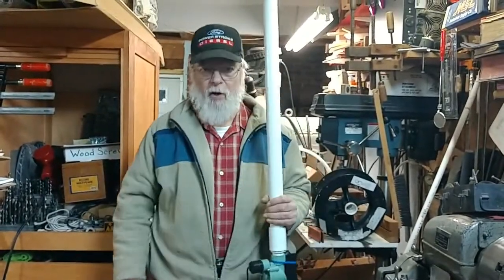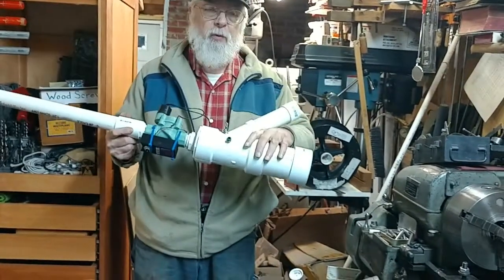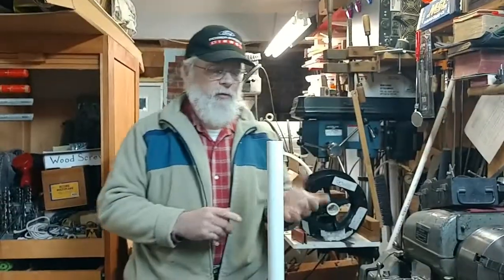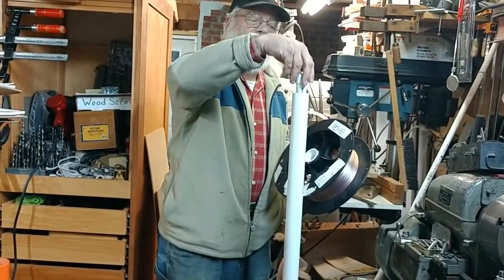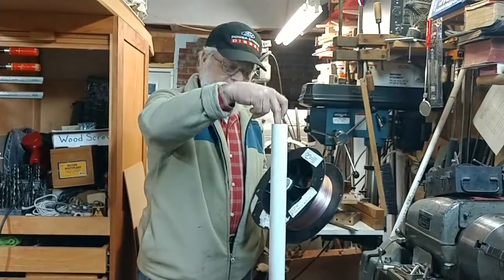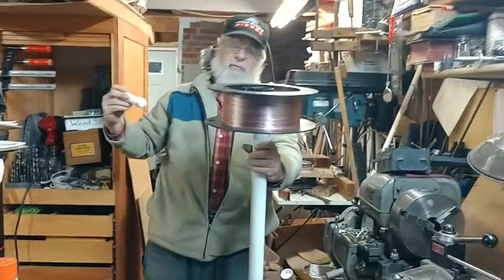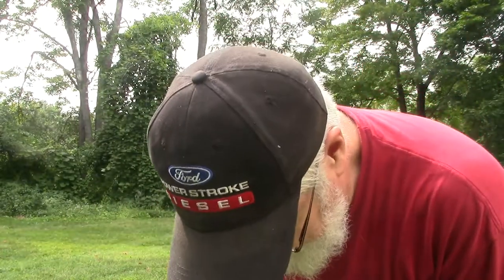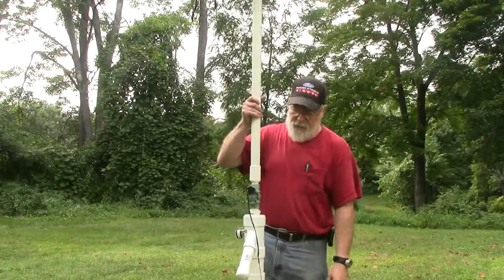Antenna Launcher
The lost segment from my antenna repair video showing the pneumatic launcher I built to get over my tree and pond.